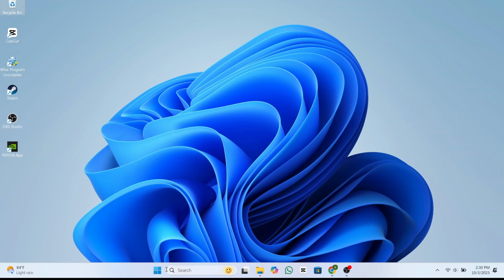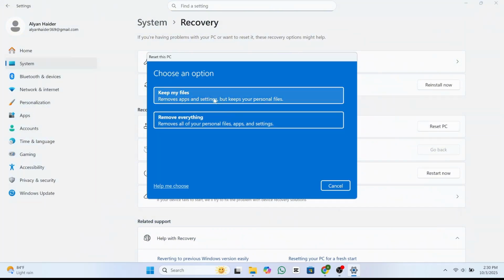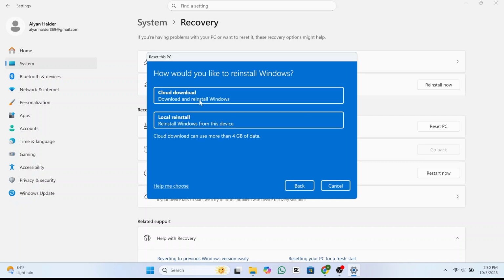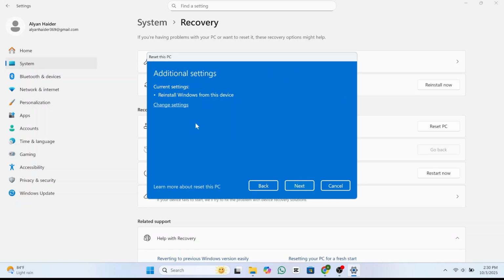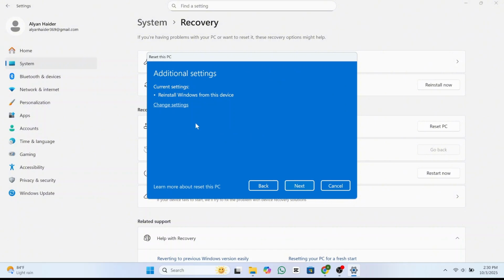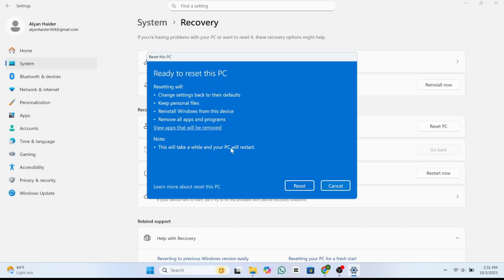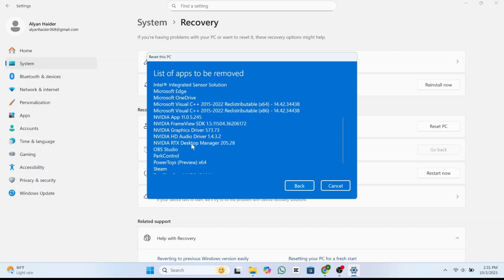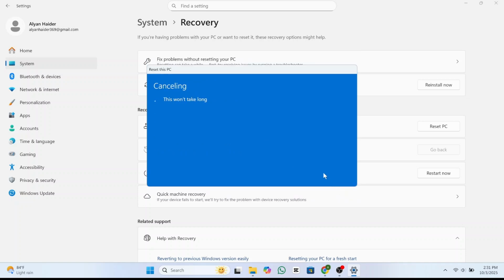How To Make Laptop Like New Again (Full Reset)